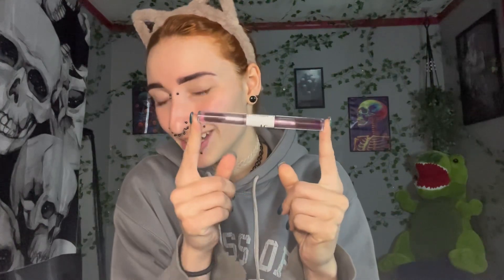GRWM cause i got called into work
► Snapchat👻: leighxmonroe

►This channel and the accounts linked above are the ONLY accounts I have available for YouTube fans ♡

~ Harleigh Rose Monroe